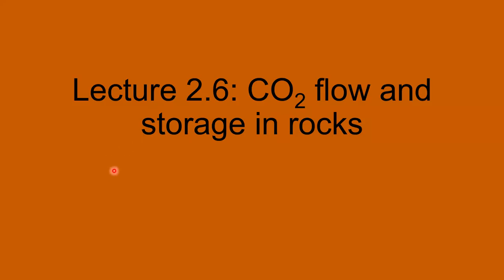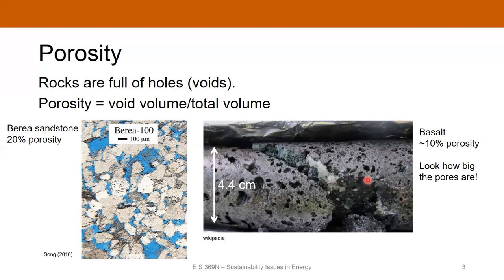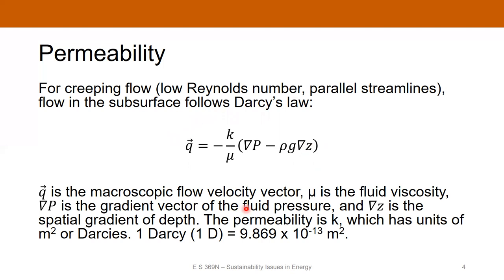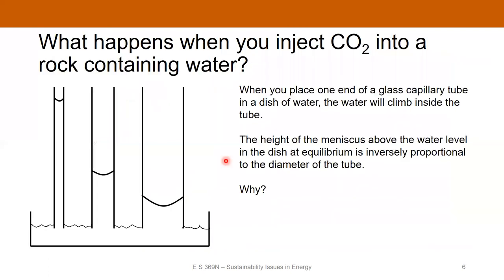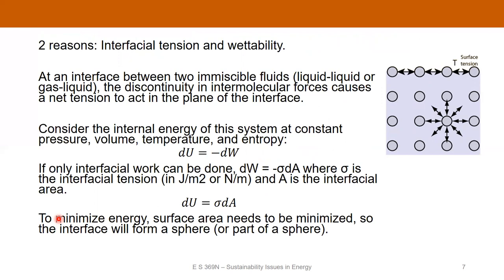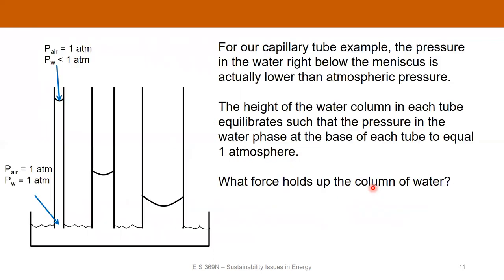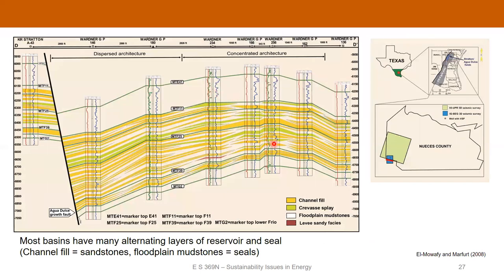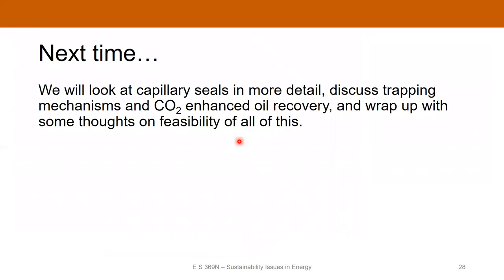Lecture 2.6: CO2 flow and storage in rocks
I give a basic description of the properties of rocks that allow for good CO2 sequestration, and describe wettability, interfacial tension, and residual trapping.